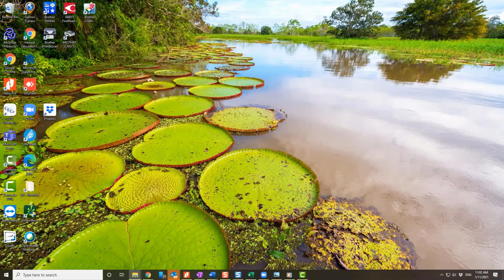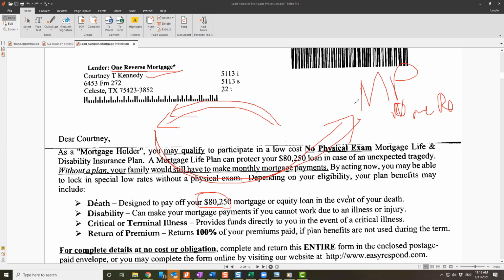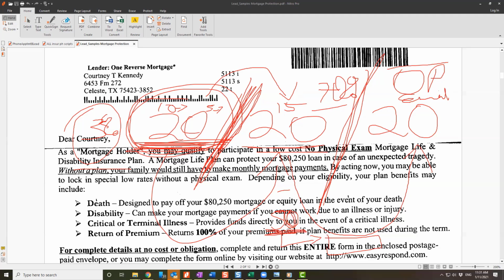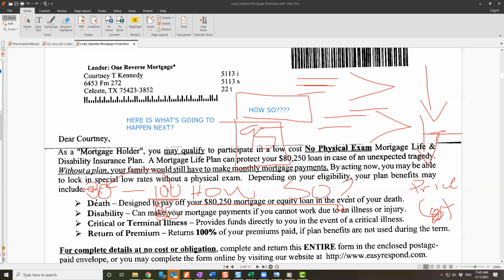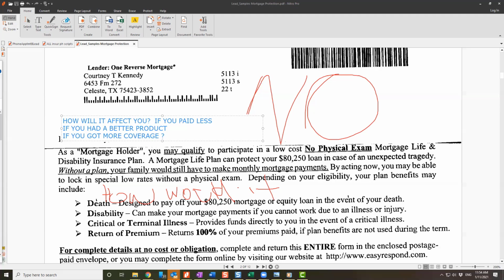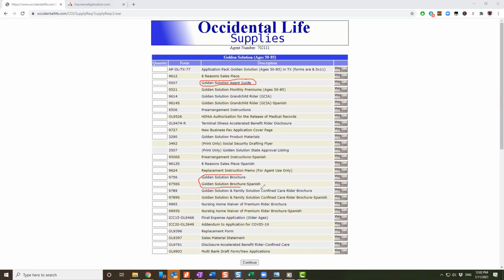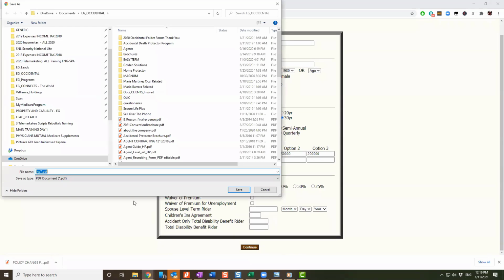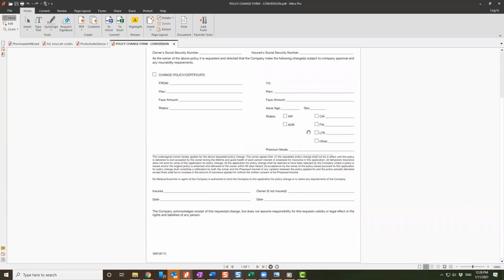Mortgage Protection Leads - Life Insurance - Final Expense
Detailed explanation of how to handle mortgage protection leads.

Mortgage protection insurance (MPI) protects homeowners if a health issue arises and they become disabled, or a job loss is lengthy. In the worst-case scenario, this type of coverage can pay off the balance of the mortgage if the borrower dies.

MPI can be a safety net for some homeowners while others may view it as an unnecessary expense that will drain an already tight budget. Deciding whether to purchase a mortgage insurance policy depends mostly on your health and financial circumstances.
This is one of the biggest investments you'll make in your life. And because of the time and money you've invested, it's also one of the most important steps you'll take in your lifetime. As such, you'll want to make sure that your dependents are covered in case you die before you pay off your mortgage.
Mortgage life insurance is not mortgage insurance—the latter protects the lender in case the borrower defaults on their mortgage loan for any reason.